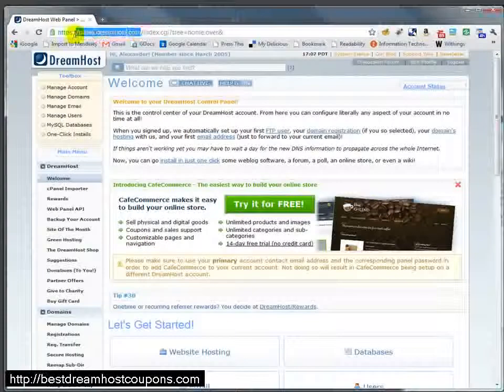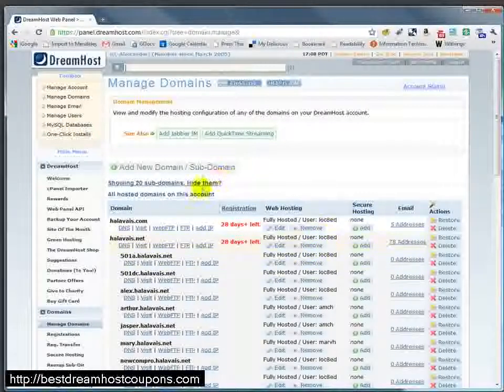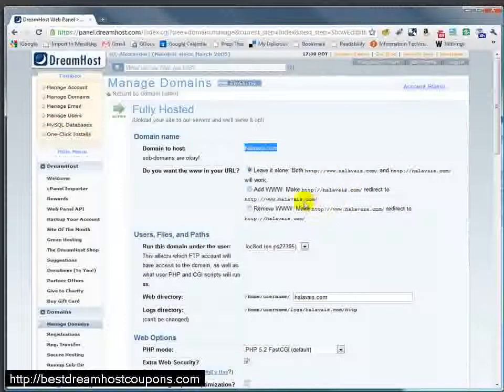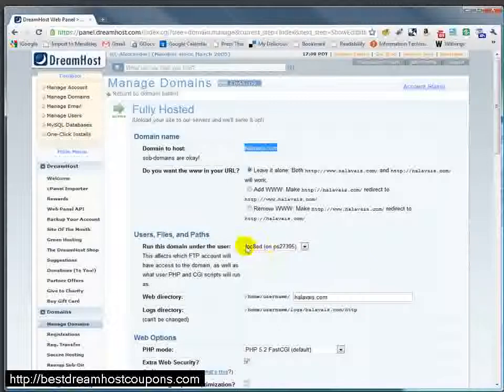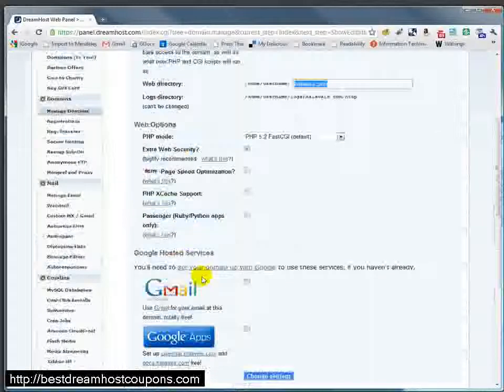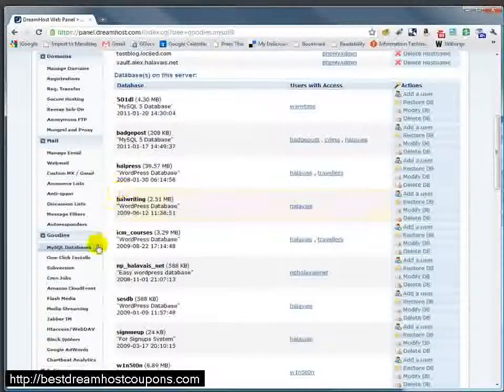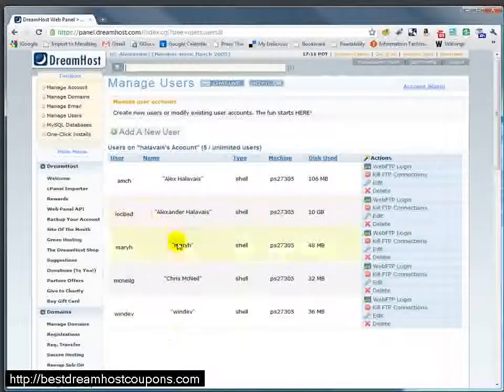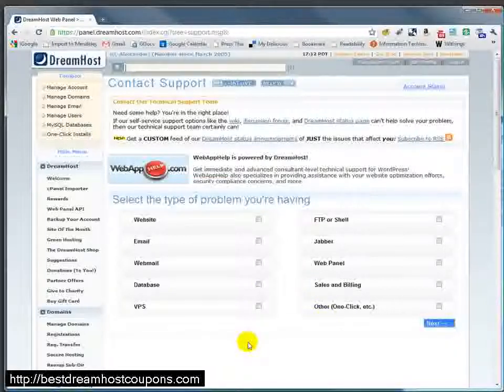Dreamhost Panel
Dreamhost Panel Quick tour of the Dreamhost Panel Dreamhost Panel